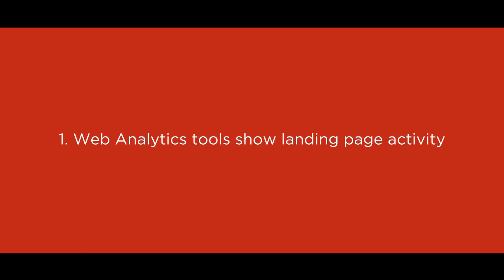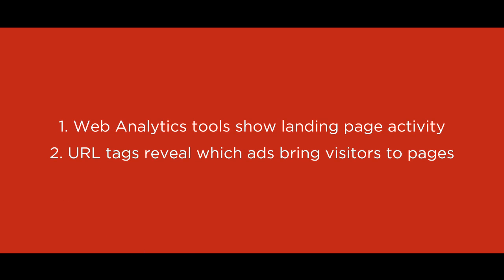Recruiting Session 10 | Seeing Your Advertising Results, Part 2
In this Session, we finish looking at six ways to illuminate the results of our advertising, and we conclude with the most important aspect of advertising: the need to see our ads through.